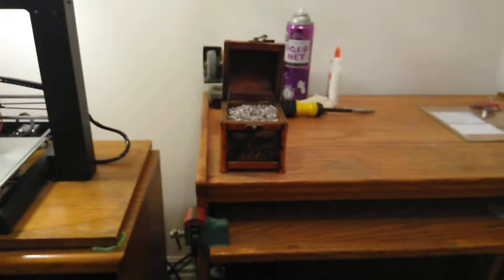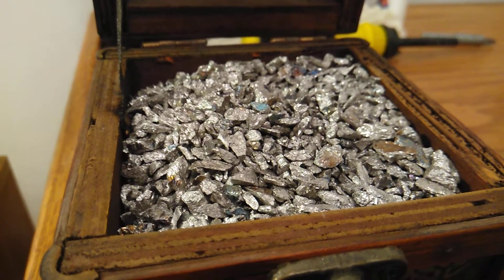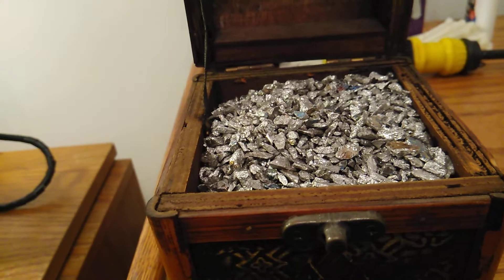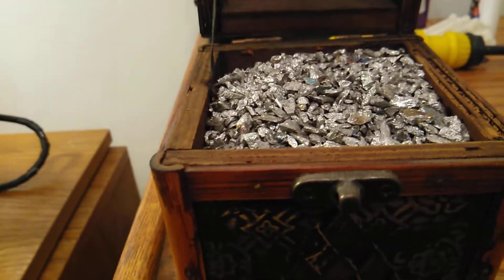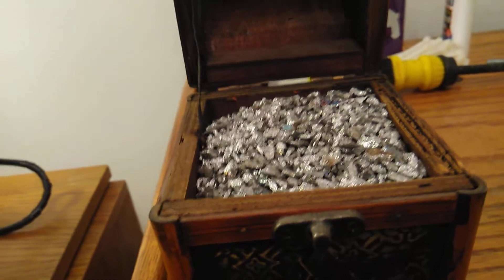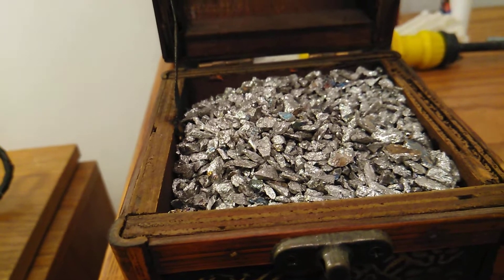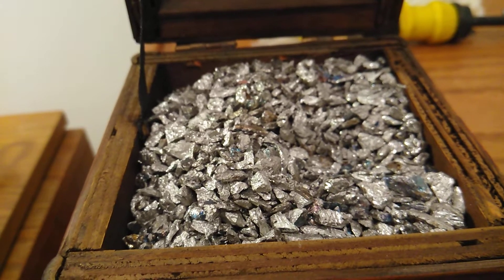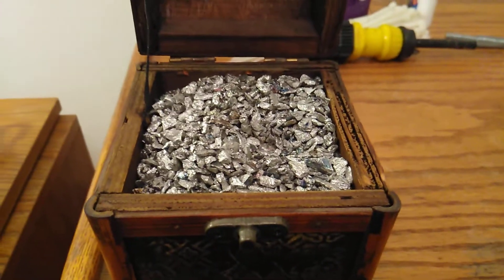Niobium metal, a very interesting element!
Niobium is my treasure, watch the video to learn a little, research it further to learn alot.